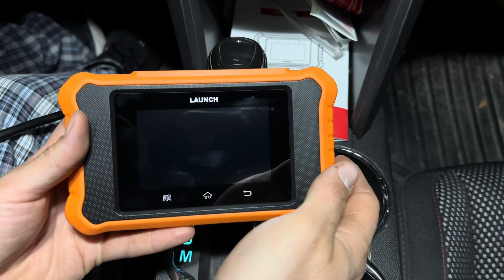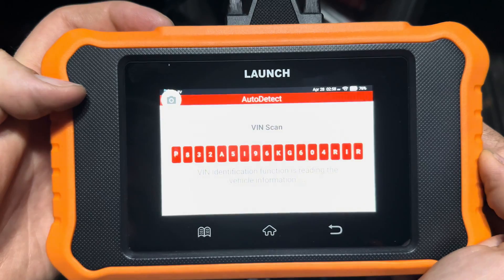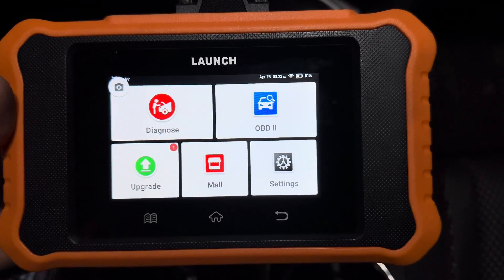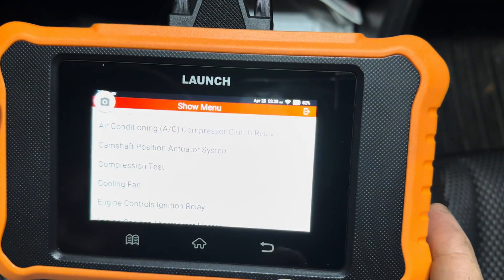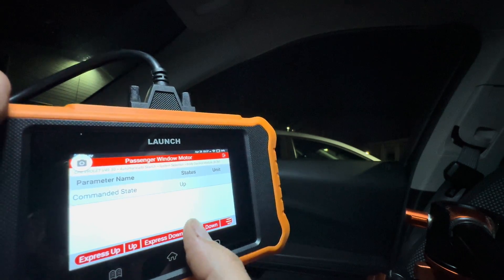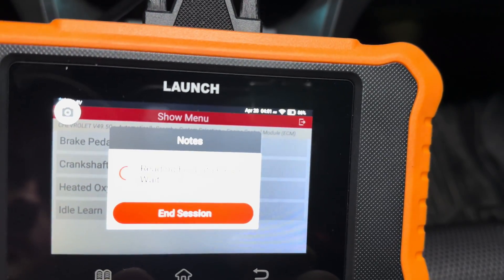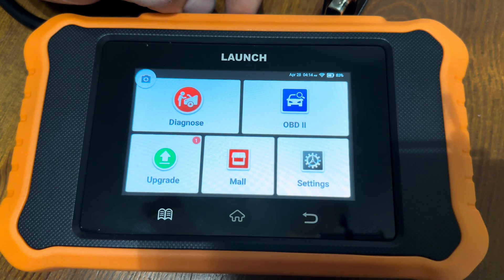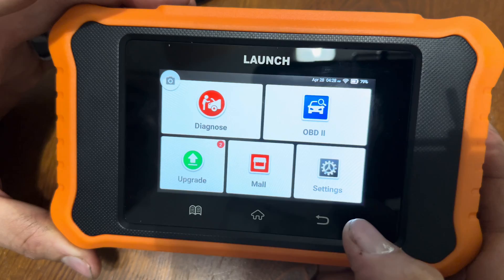2024 LAUNCH X431 Elite GM 2.0 PRO Diagnostic Tool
Full OBD2 Code Reader fit for Buick/Chevrolet/Cadillac/GMC, Lifetime Free Update